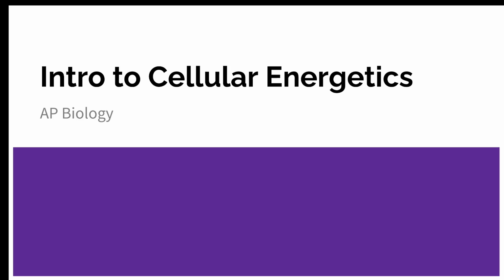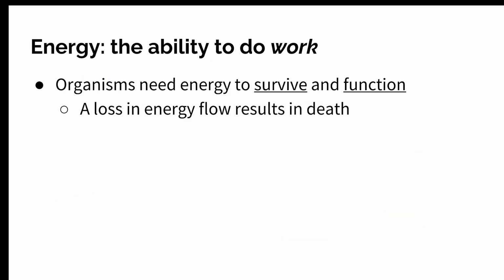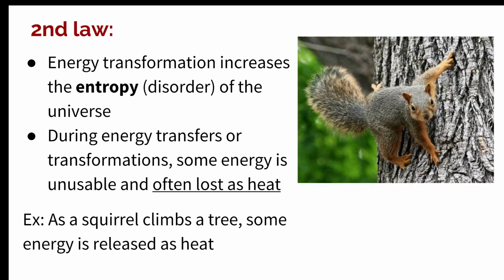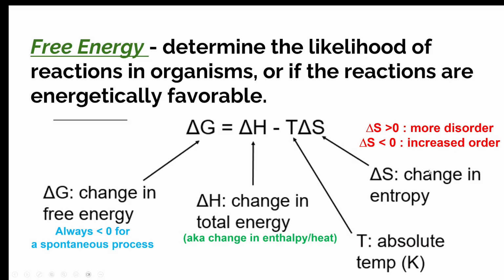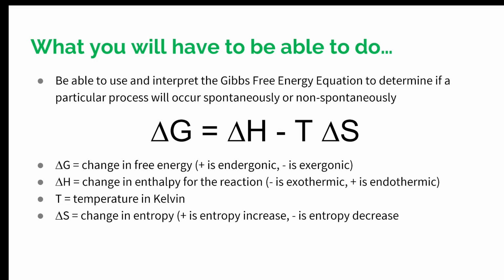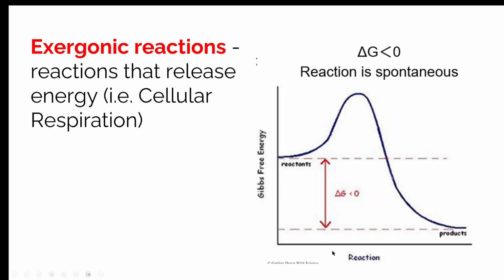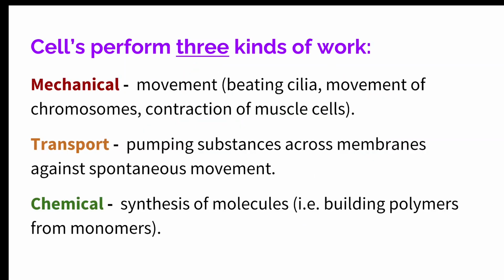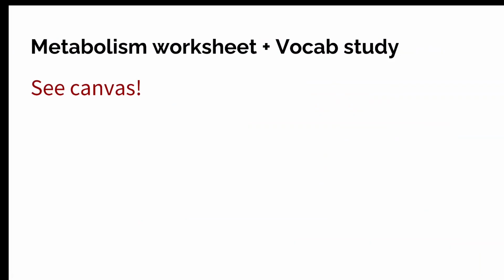AP BIO U3N1 Metabolism